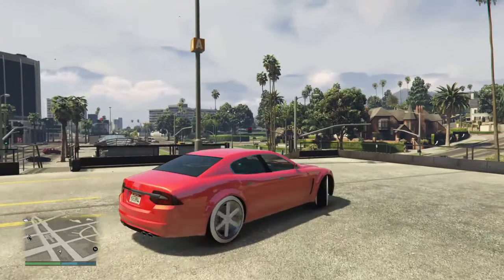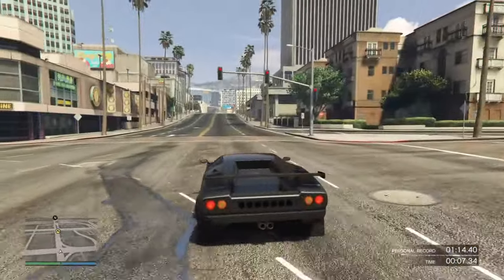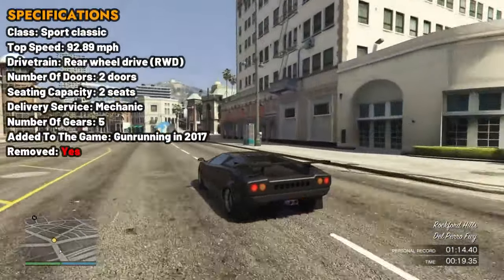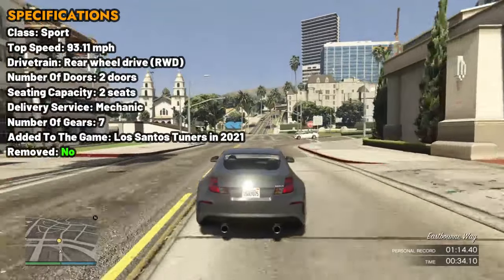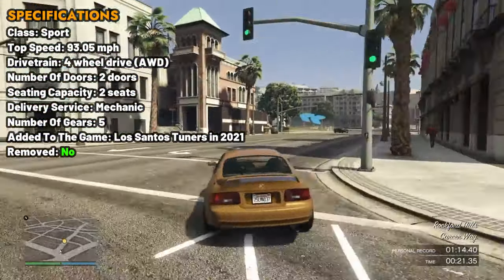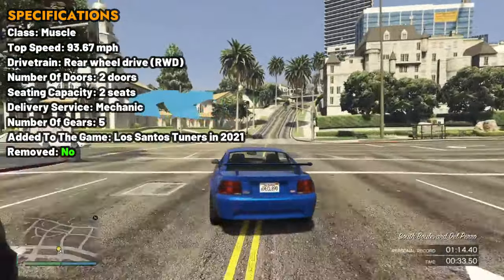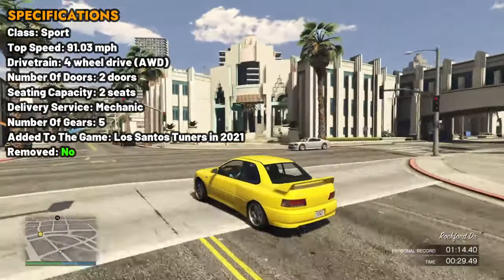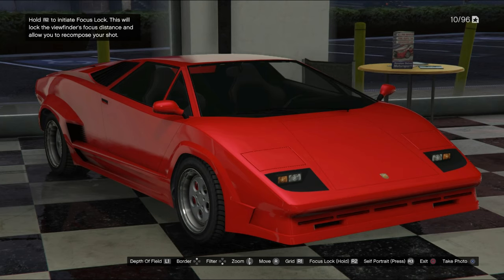GTA 5 Online Best Purchases You Can Acquire This Week! (New GTA V Update)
Your Home For Everything GTA Online, Red Dead Online, RDR2 Daily Challenges, PsPlus, (PS4,PS5 News) PS4 Error Fix, PS Store Deals, And Ether Other Rockstar Titles Like GTA 6 News, And Definitely Other Games Too! From News And Discussion To Guides And Comedy Sketches. I Aim To Keep You Informed And Teach You Something New. All While Having A Laugh In The Process.
And Become Our Channel Member Please!

NEW GTA 5 Online New UPDATE Today (New GTA V Update) Thursday January marks the New Update in GTA Online, another GTA Online Update Event Week and the Chop shop DLC drip-feed Week. Inside of this new GTA Online update, we unveil the absolute best purchases in GTA V Online! From high-performance vehicles to lucrative businesses, we've got the inside scoop on this week's top picks that will propel your gaming experience to new heights. Join us as we navigate the maze of in-game opportunities, ensuring you make the most strategic investments to dominate the online scene. If you enjoy any of this or want to stay up to date with other new GTA Online updates, new GTA Online weekly updates and new GTA 5 Online update make sure you drop a like and thank you for watching GTA 5 Online Best Purchases You Can Acquire This Week! (New GTA V Update) GTA 5 Online Prime Choices That Enhance Your Experience This Week! (New GTA V Update)

My Recent New Videos Cheek Them Out Please...